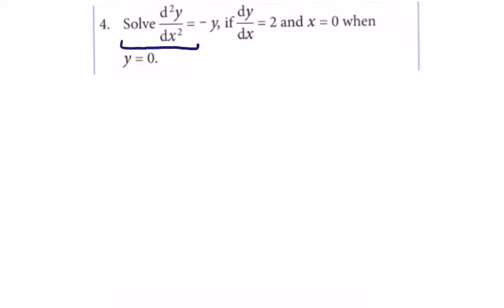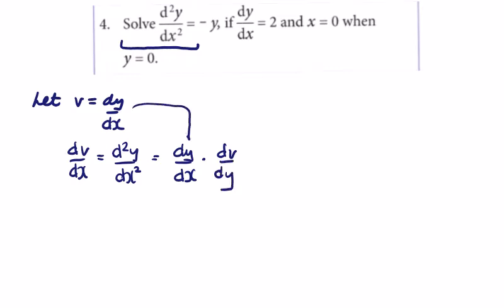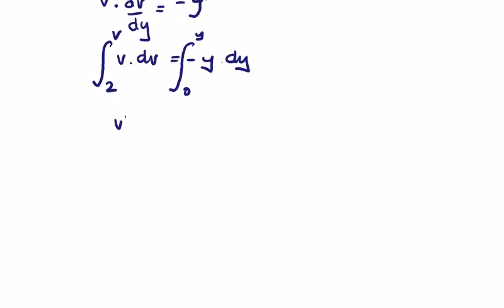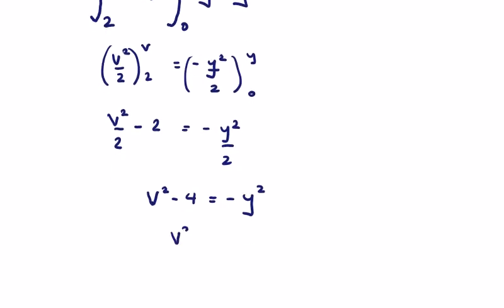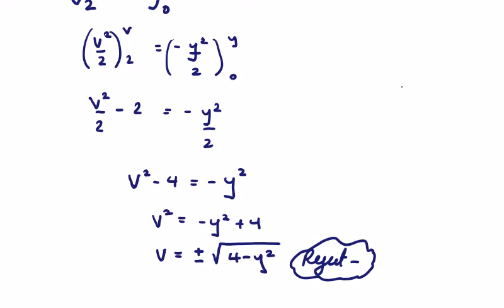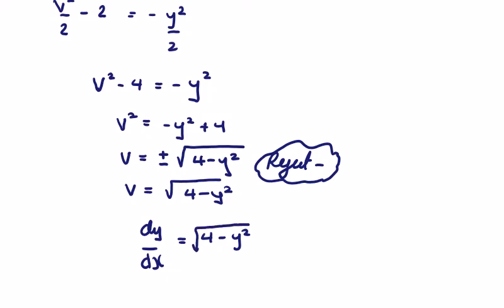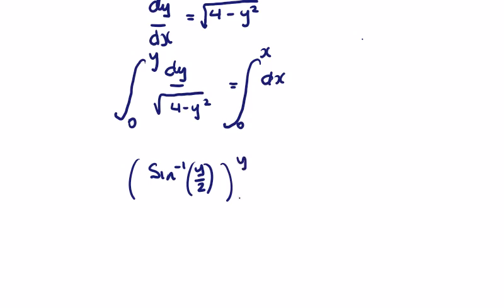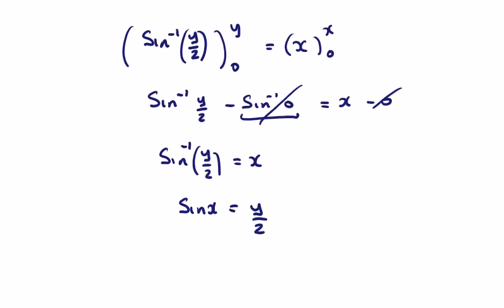Second Order Differential Equations Chain Rule 6